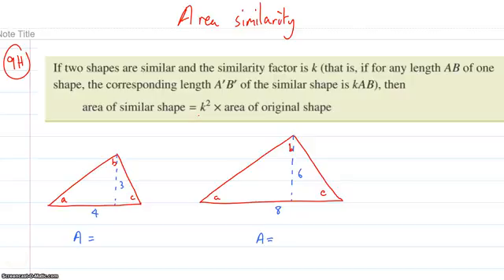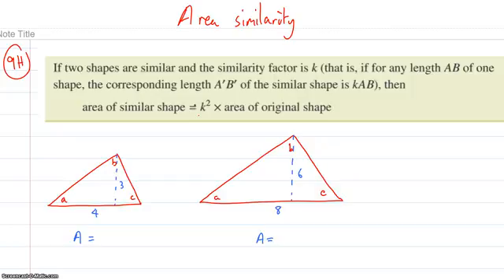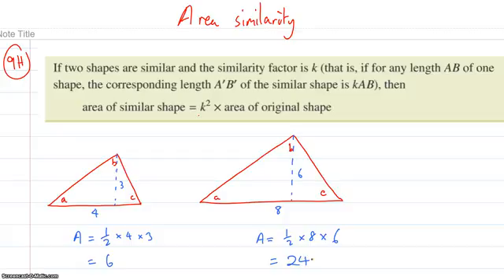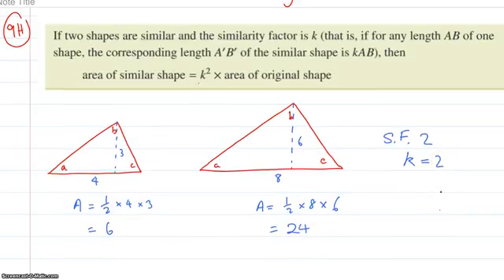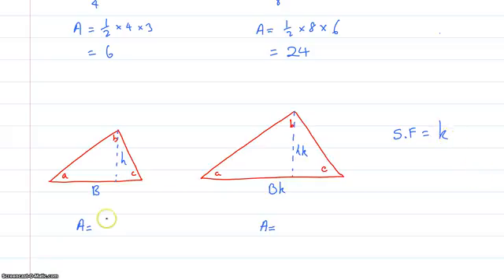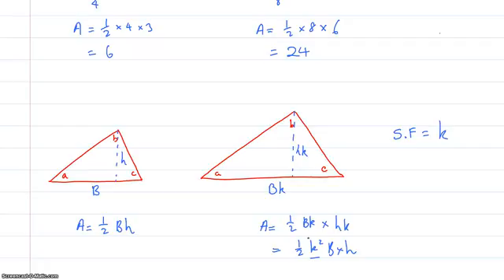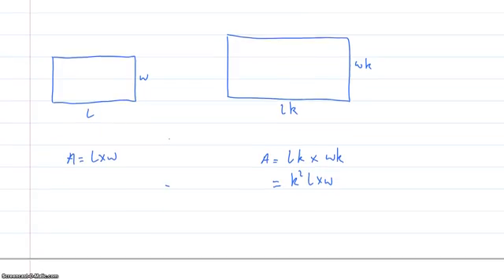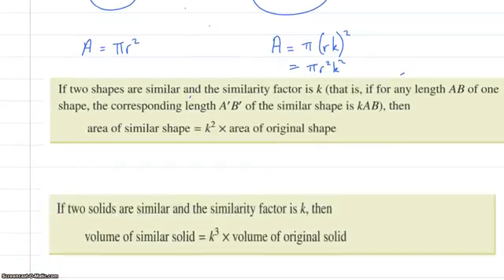Similarity in Area and Volume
Ex 9H